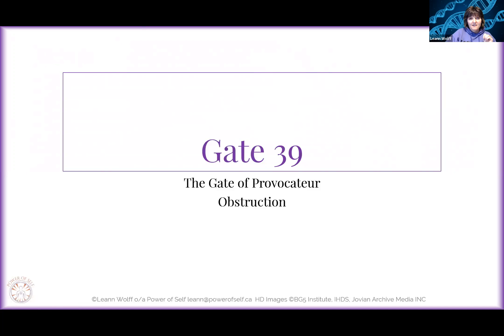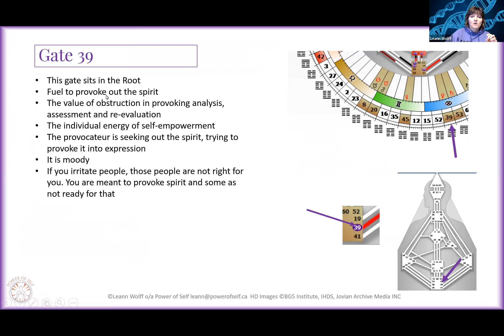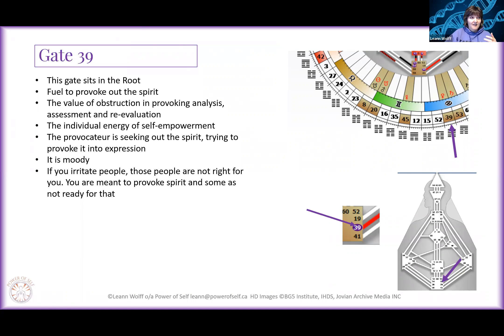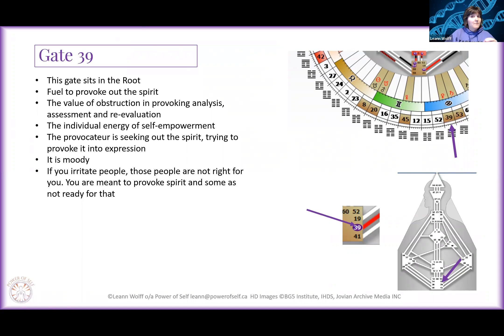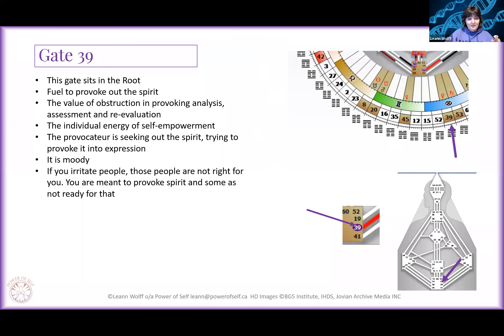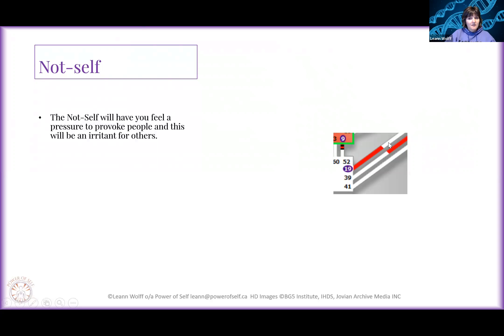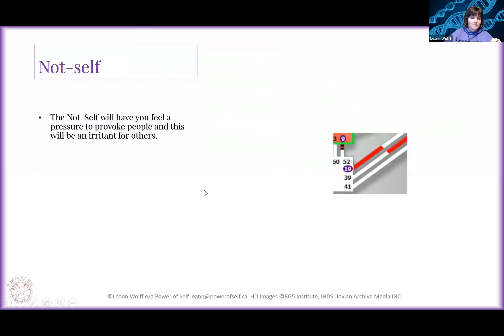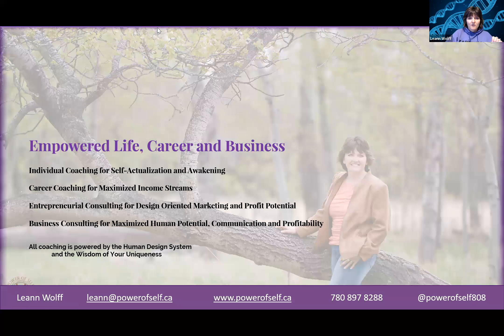Human Design - Gate 39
Unveiling Gate 39 in Human Design: The Gate of Provocateur and Obstruction

What is Gate 39?
Gate 39, known as the Gate of Provocation or the Gate of Obstruction, is situated in the Root Center of the Human Design chart. This Gate is associated with the themes of emotional energy, provocation, and the capacity to drive change through emotional pressure.

The Role of Gate 39
Provocation as a Catalyst: Gate 39 is fundamentally linked to provocation, which acts as a catalyst for change and transformation. Individuals with this Gate defined often find themselves in situations where they provoke others or are provoked.

Emotional Pressure and Drive: The energy of Gate 39 is connected to the experience of emotional pressure, which can drive individuals to take action or make changes.

Navigating Emotional Dynamics: Individuals with Gate 39 need to navigate the emotional dynamics that arise from their interactions and experiences.

Positive Aspects of Gate 39
Motivational Force: Gate 39 provides a strong motivational force through emotional pressure.

Catalyst for Change: The provocation associated with Gate 39 can act as a powerful catalyst for change.

Emotional Resilience: Those with Gate 39 often develop emotional resilience as they navigate the pressures and provocations in their lives.

Challenges and Growth Areas
Emotional Intensity: The intensity of emotions associated with Gate 39 can be overwhelming at times.

Impact of Provocation: The provocation inherent in Gate 39 can sometimes lead to conflict or tension in relationships.

Balancing Pressure with Purpose: Finding a balance between responding to emotional pressure and staying aligned with one’s purpose can be a challenge.

Integrating Gate 39 in Life
To harness the power of Gate 39, individuals should focus on embracing their ability to drive change through emotional energy while managing the intensity of their emotional experiences.

Gate 39 invites us to confront and address emotional challenges as a pathway to change and progress. By understanding and integrating this aspect of our design, we can navigate our emotional dynamics with greater awareness and purpose, turning provocation into a powerful force for positive transformation.

Inspired by Jovian Archive, International Human Design School, and Ra Uru Hu.

Help get the message to millions that we can be true to ourselves and earn a living by being and doing what we are designed for.

I Celebrate the Magic in you. My mission is to help entrepreneurs align with your purpose and receive the wealth they deserve.

The human design system is the tool I use in the background of all of my coaching practices!
The frequency that you are designed to represent is brought into a visual form through the human design bodygraph. From this visual representation, we can extrapolate the Type of Business and Career that best suits you; The Role (Profile) that enhances your purpose; The Strengths (36 Channels) and Traits (64 Gates)  and qualities (Lines) others require you to represent and the how-to profit from the solutions you are designed to sell to others.

I am filtering the Maia through adaptation, corruption, incompetence, composure, and justice.
I deliver the message with an in the now contribution of what is happening on the transition point of the horizon.
Self Mastery is within you and never outside of you.